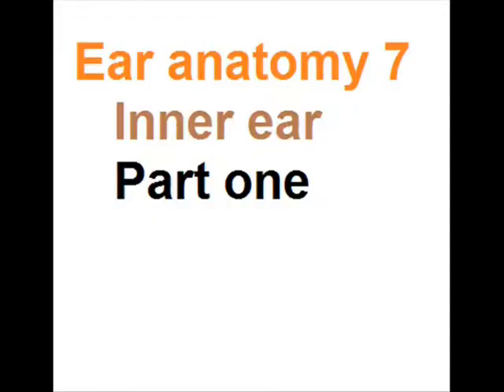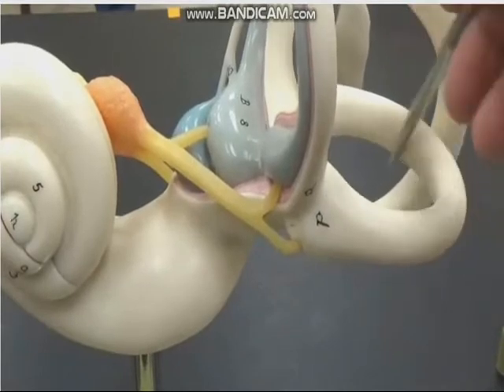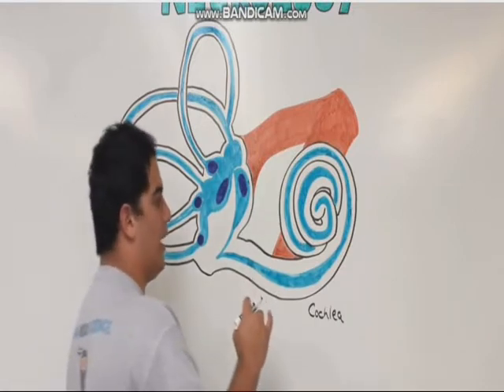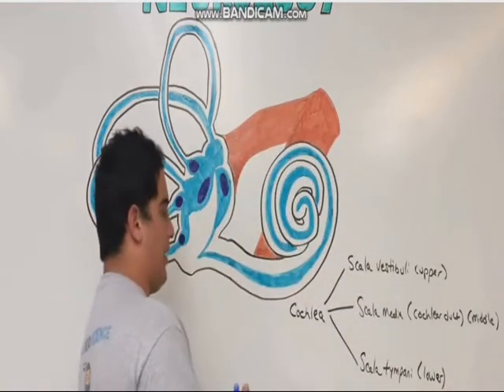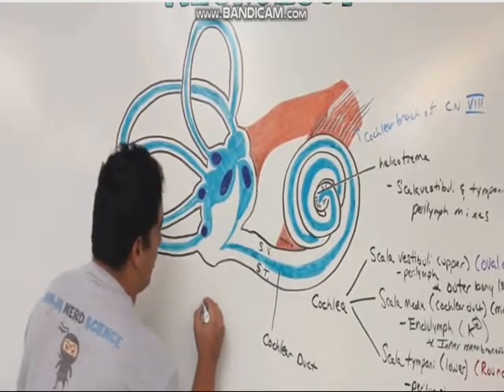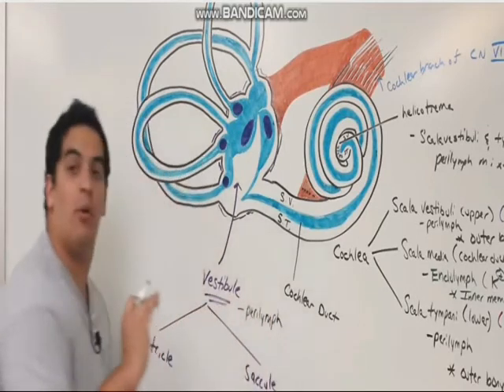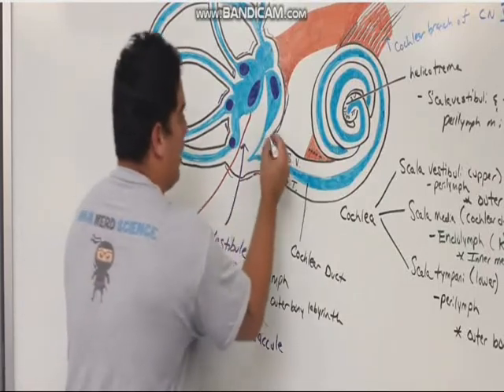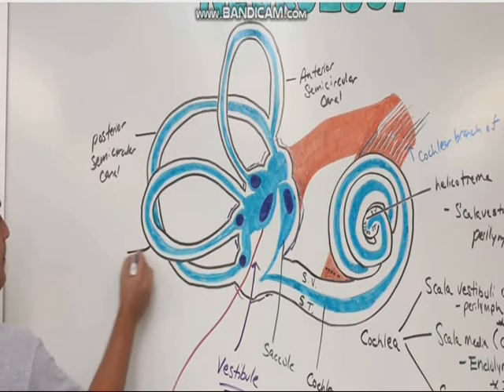Ear anatomy 7. Inner ear part one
Inner ear part one